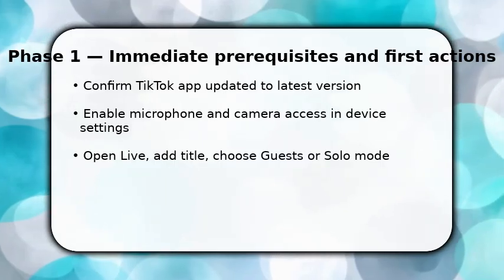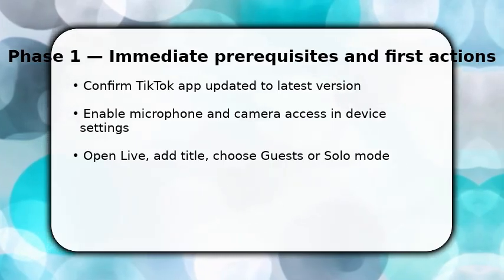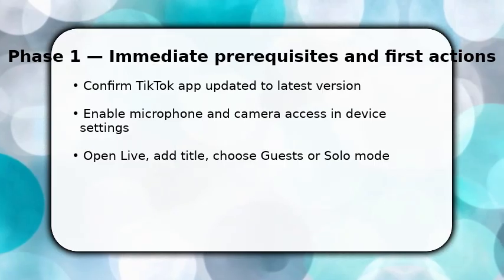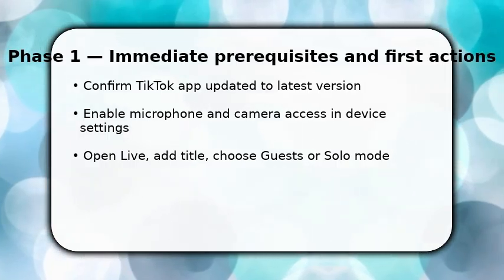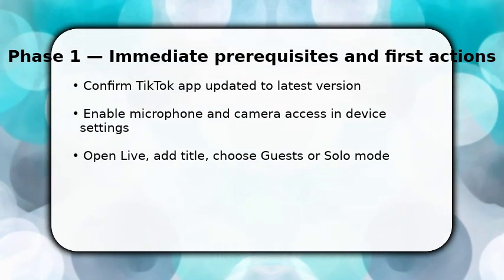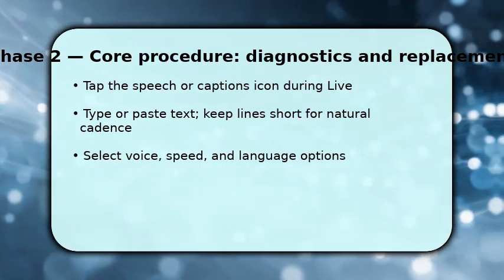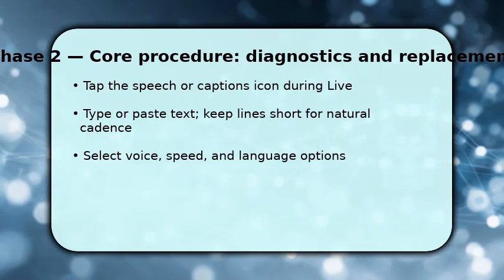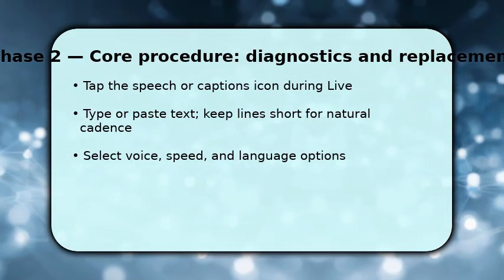How to Use Text to Speech on Tiktok Live - Easy Guide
How to Use Text to Speech on Tiktok Live - Easy Guide | 🔒 Surfshark VPN Deal — Stay private and secure. $1.99/mo + 3 Months Free ▸

Discover the simplicity of integrating text-to-speech features into your TikTok live streams with our easy guide. Enhance audience engagement by adding a unique audio element to your videos, making them more interactive and memorable.

text to speech, TikTok Live, integrate text to speech, audience engagement, video interaction,